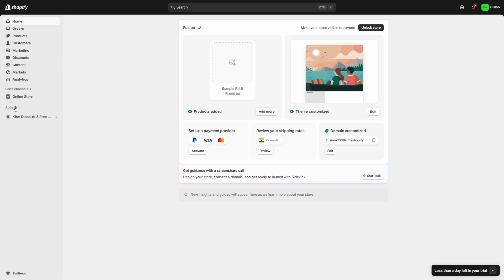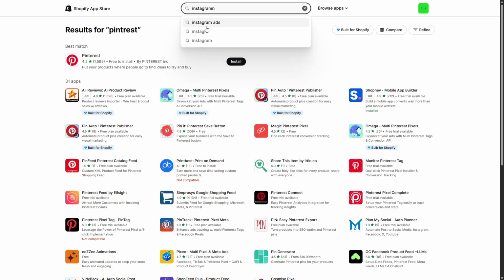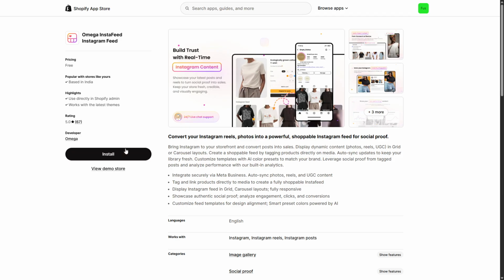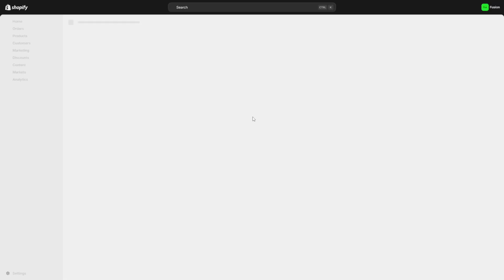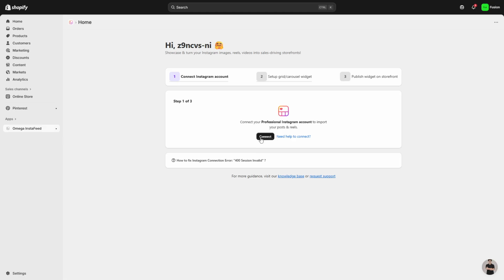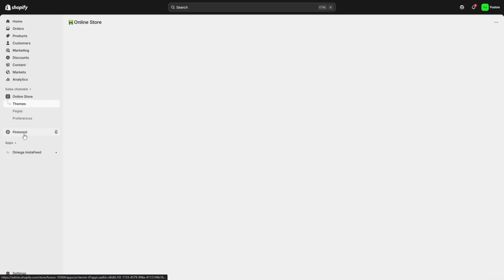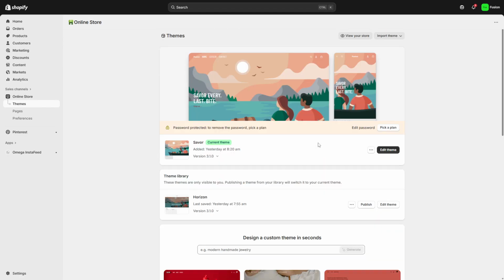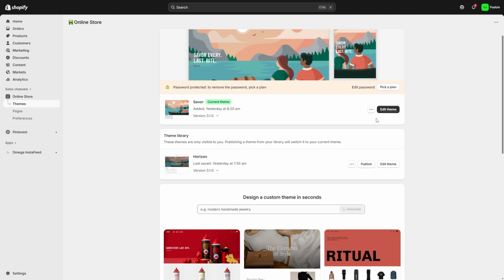How to Add Instagram Feed to Your Shopify Store (Step By Step) (2026 Guide)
How to Add Instagram Feed to Your Shopify Store (Step By Step) (2025 Guide)